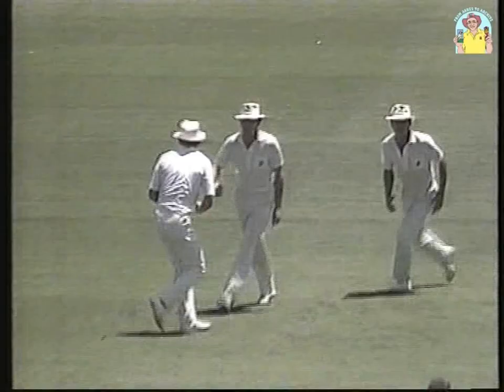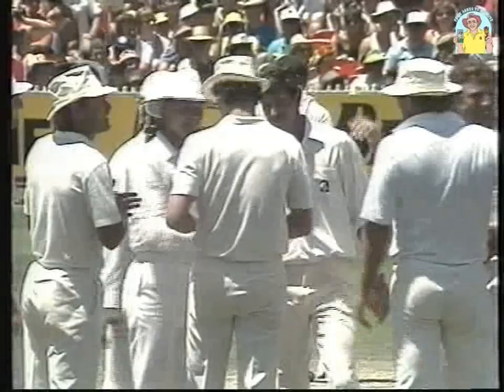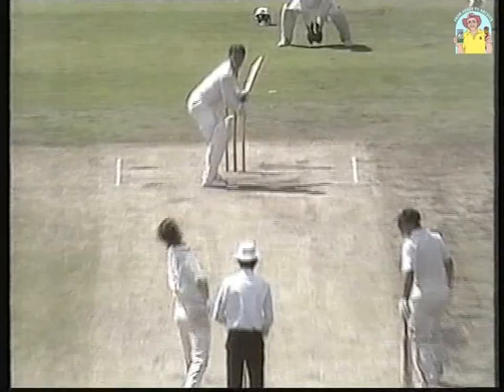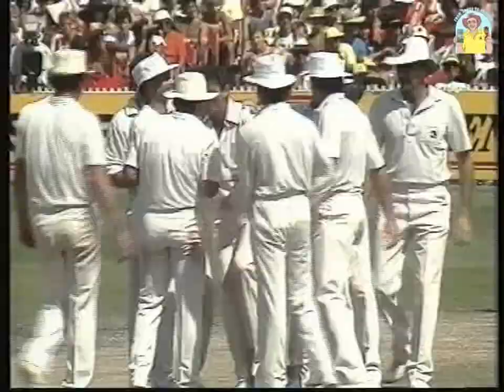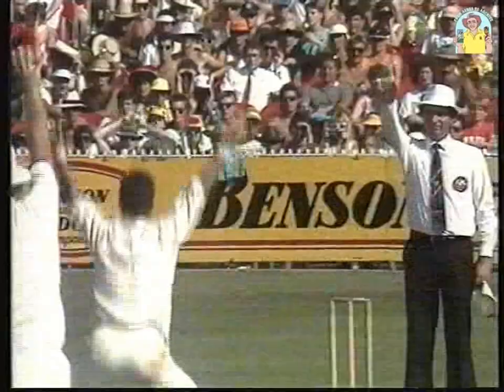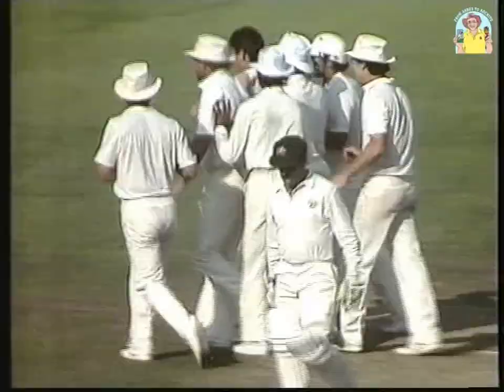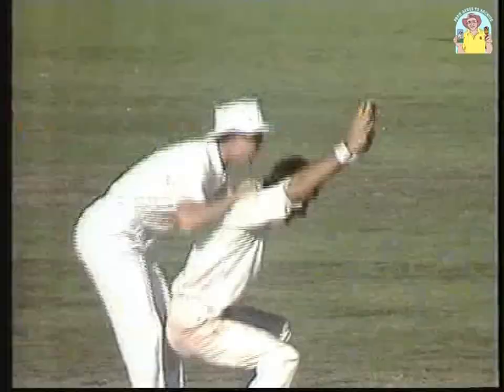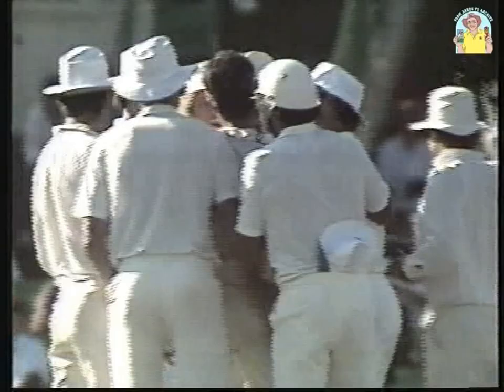Hadlee's forgotten last day spell vs Australia at the MCG in 1987 which should have led to a NZ win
We all remember Richard Hadlee's 9/52 against Australia at the Gabba in November 1985. But here is Hadlee's forgotten spell, a remarkable effort on the last day of the 3rd Test against Australia at the MCG in December 1987. What a bowler.